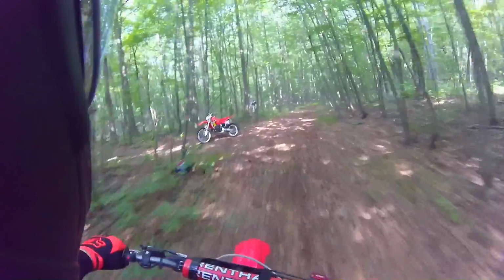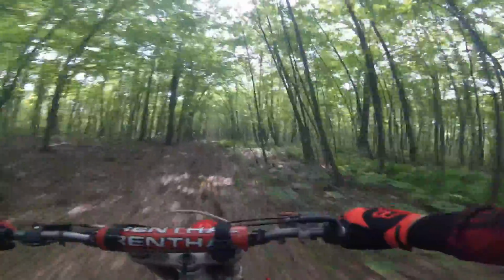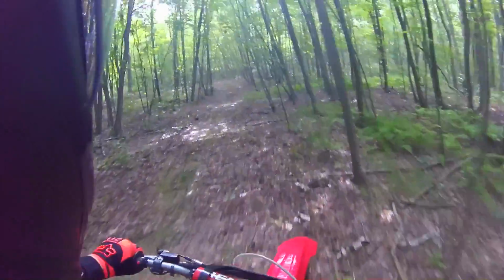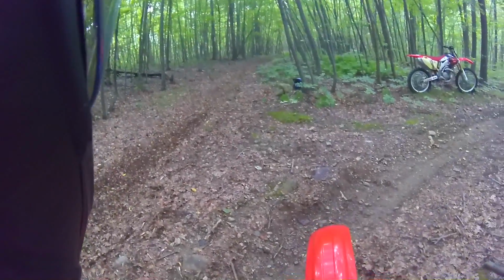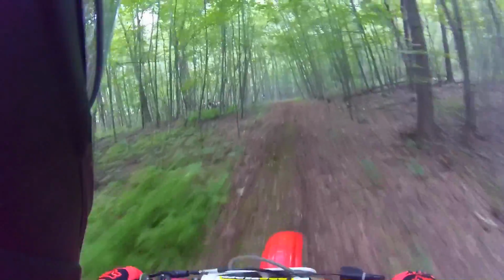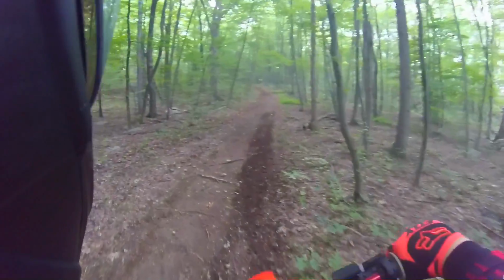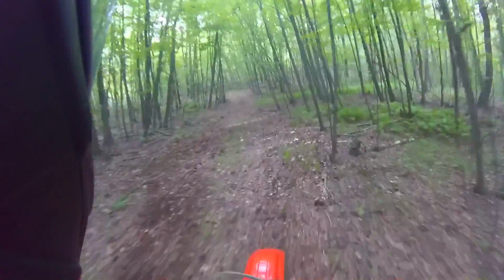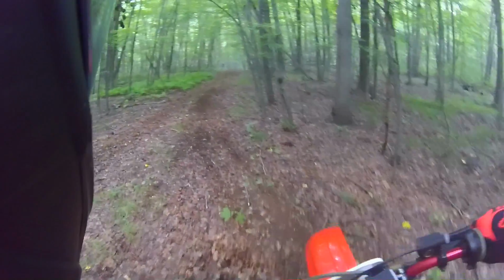Dirt Bike Wheelies: 2-stroke vs 4-stroke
Which is better for wheelies, 2-strokes or 4-strokes? I compare both, which was a particularly good excuse to do wheelies all day.